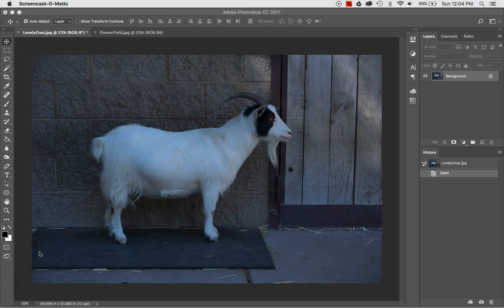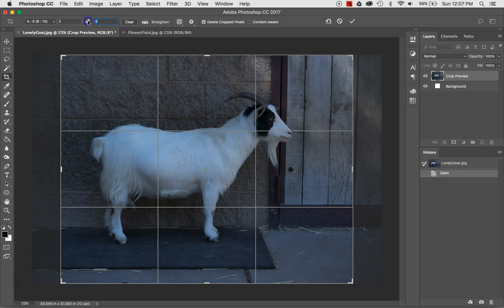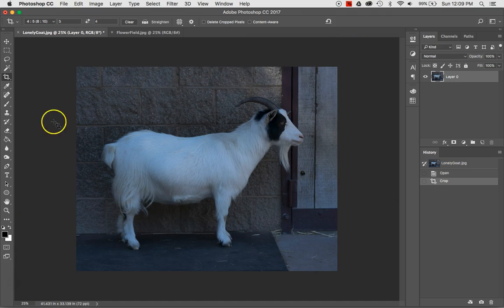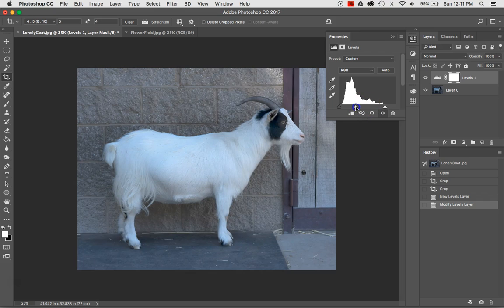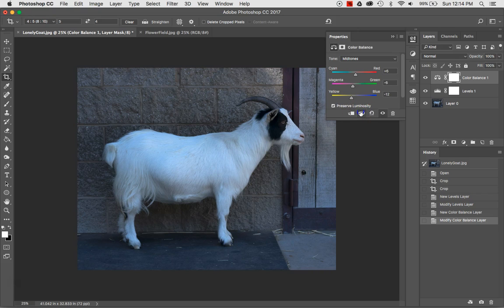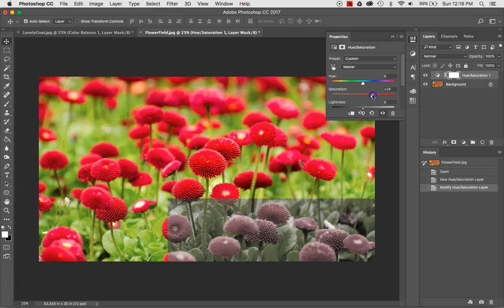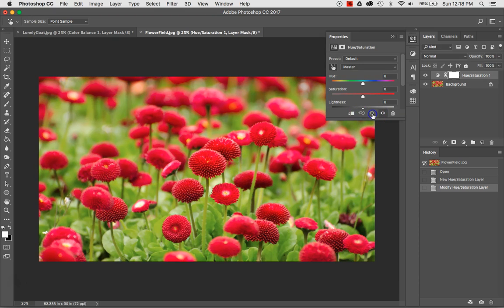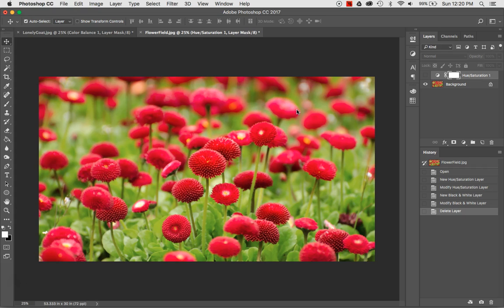Photoshop CC Adjustment Layers & Cropping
In this video, I demonstrate how to create and edit new adjustment layers to correct for tone, contrast and color balance, in addition to demonstrating non-destructive use of the crop tool.